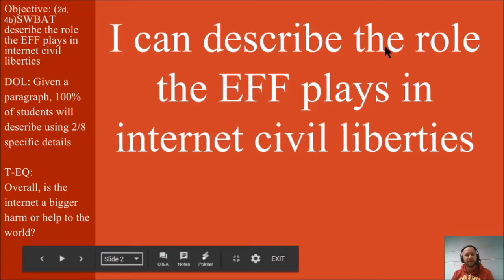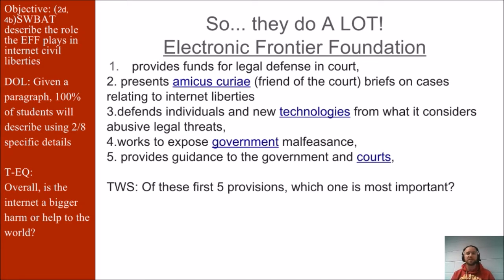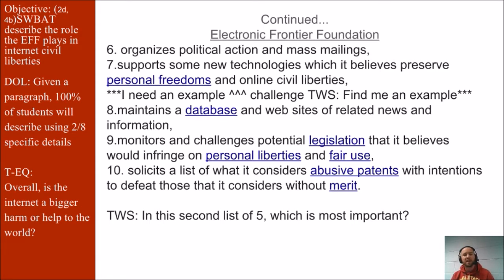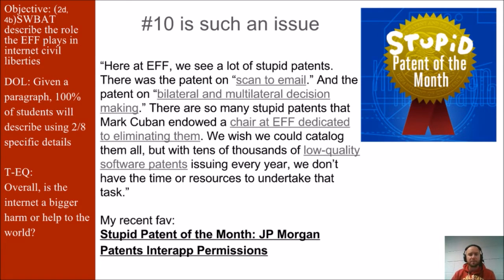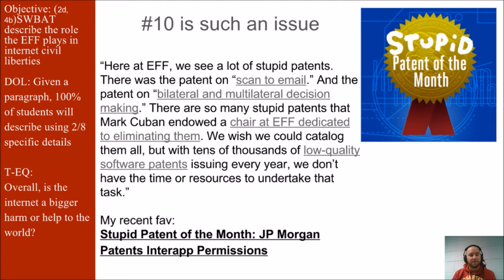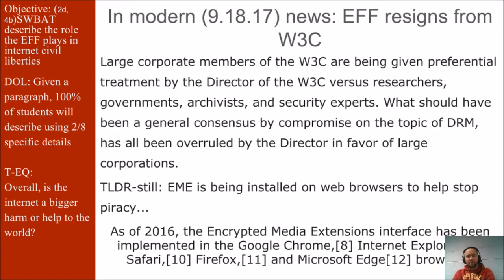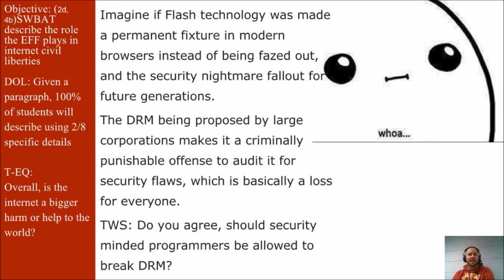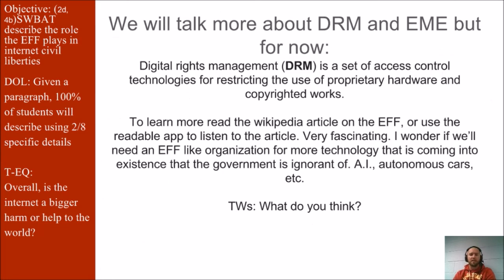Day 8 EFF